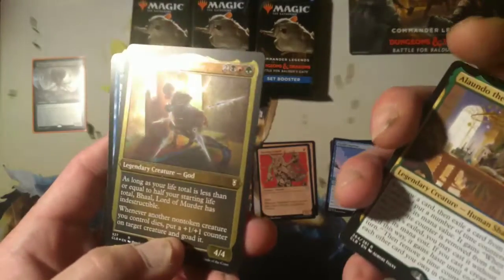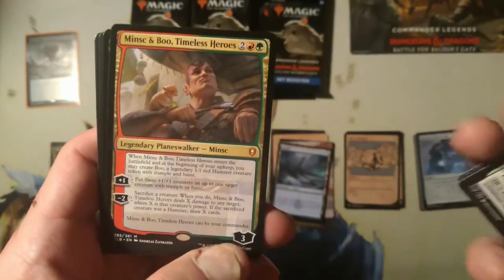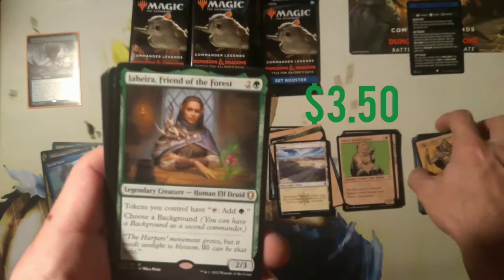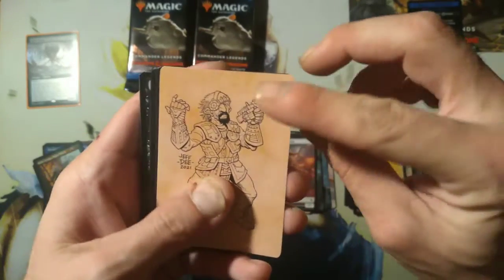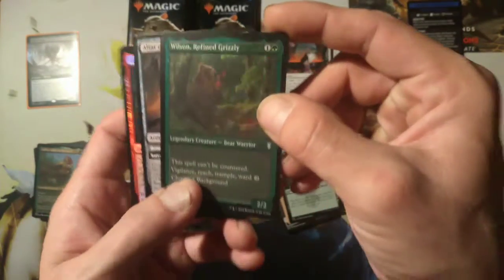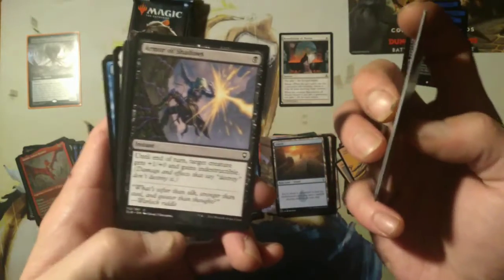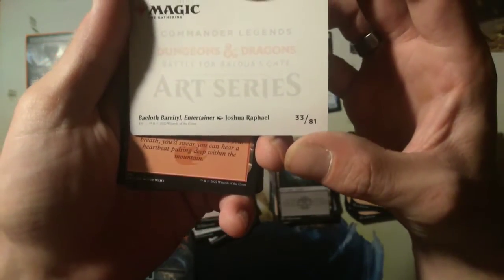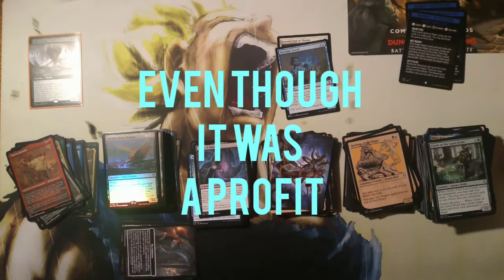MTG Battle for Baldurs gate set booster box opening